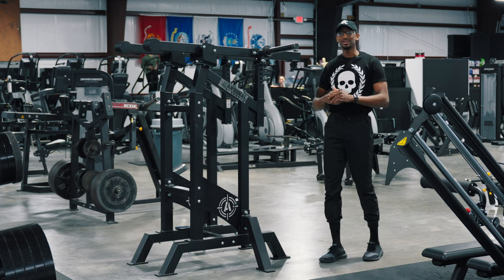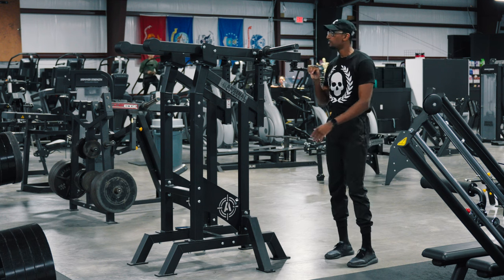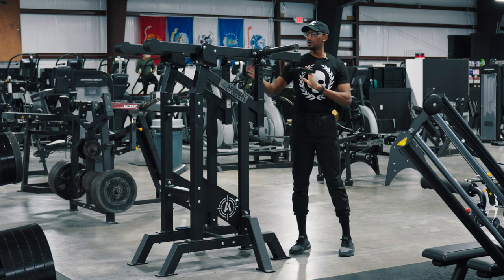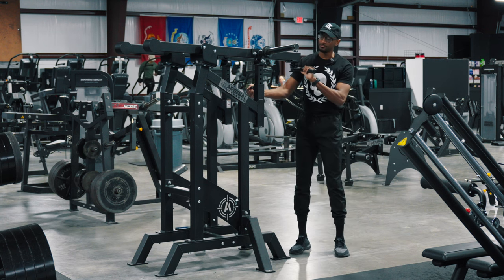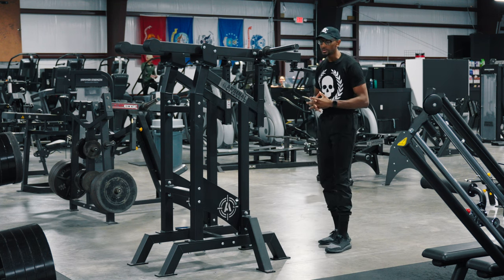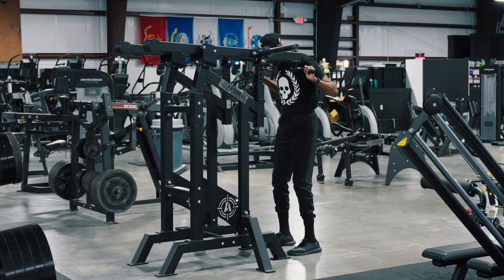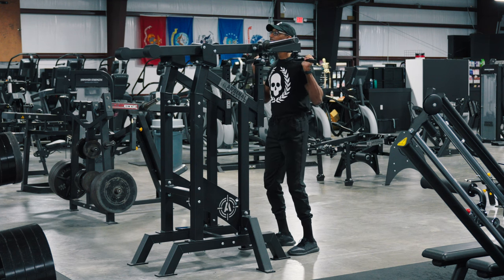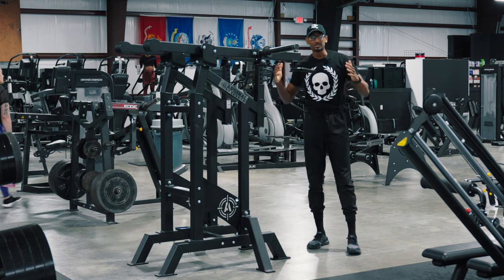Arsenal Strength Reloaded Viking Press | Equipment Spotlight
This week we're highlighting the Arsenal Strength Viking Press. A very popular machine that is very versatile in its training capabilities. Th eViking Press is great for working the shoulders, core and even upper back.

We're proud to bring our community only the best to allow the best lifting experience here at LGND BB Co.